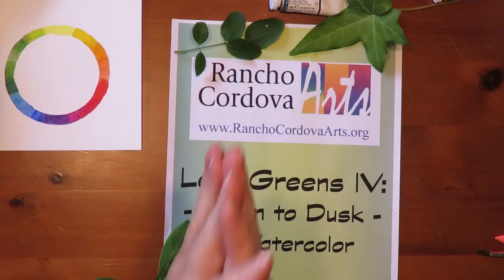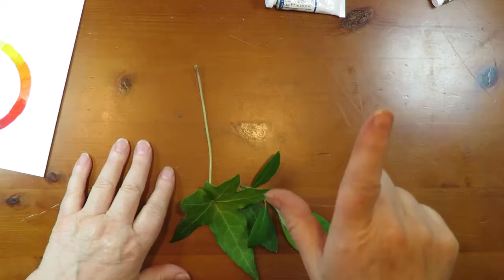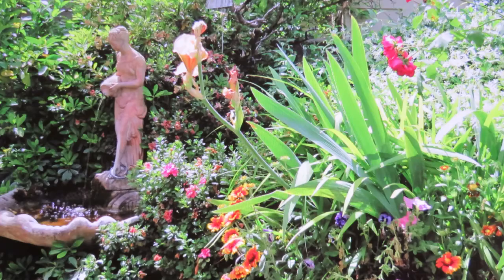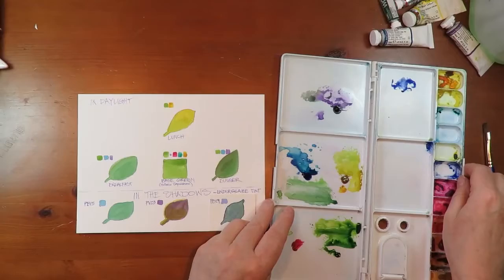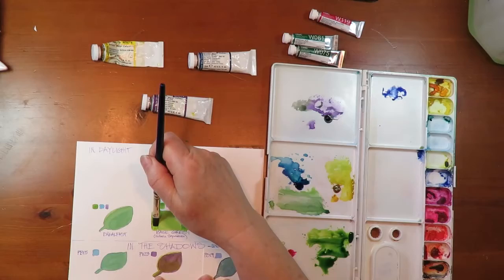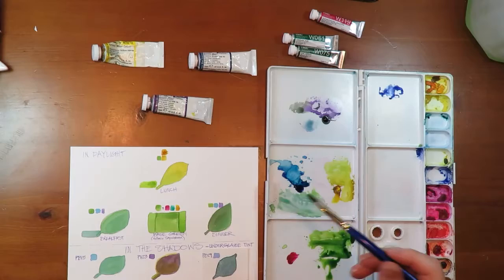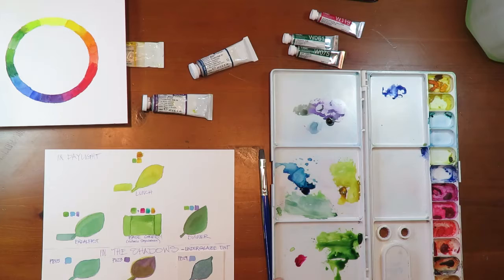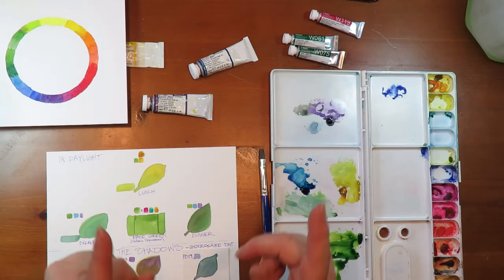Watercolor 101: Leaf Greens IV - Leaf Colors Dawn to Dusk with Marsha Mason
Learn to choose the greens that fit the context of your paintings, including the time of day.  Marsha Mason shows you hourly photos of foliage and explains how the colors of daylight change the colors of leaves.